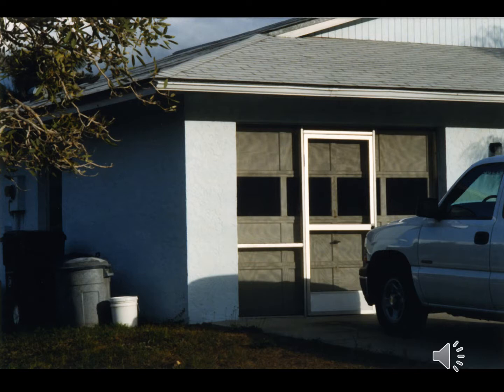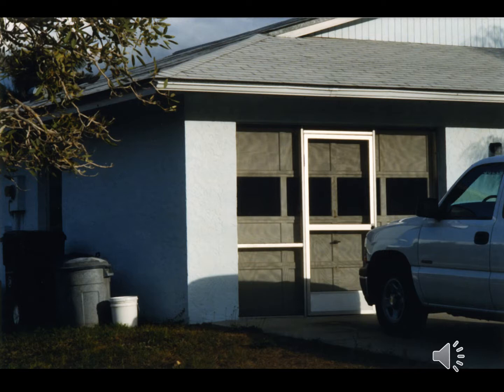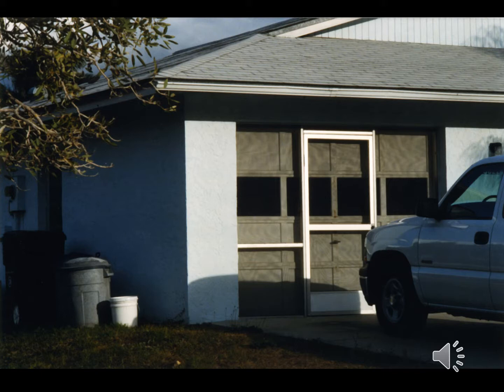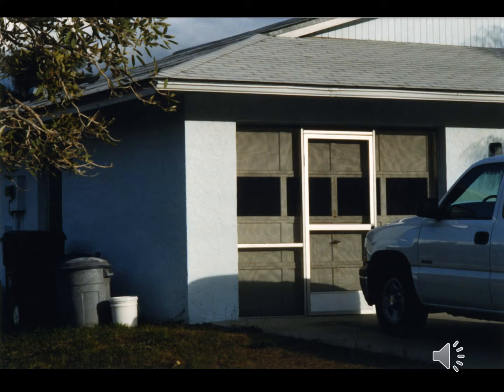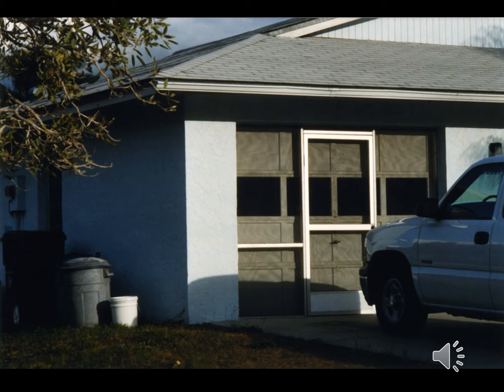Geometric garage door redux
The slide of the garage door from the lecture "Rebecca Barnard at the May Gallery" with updated narration